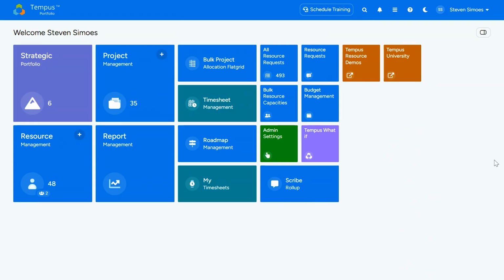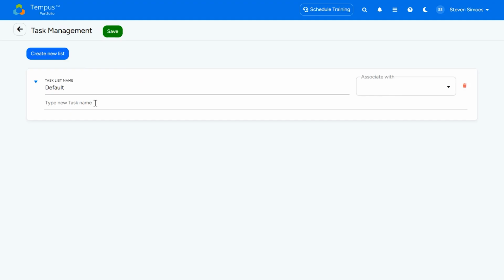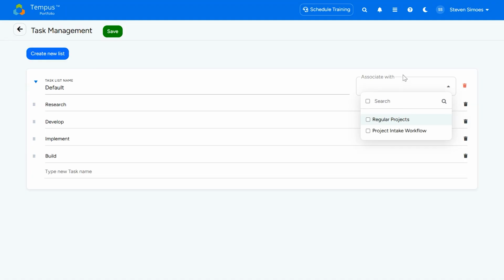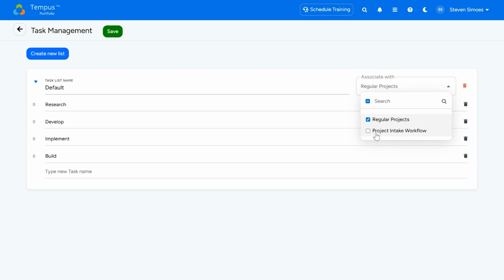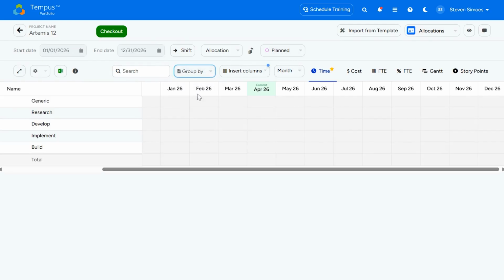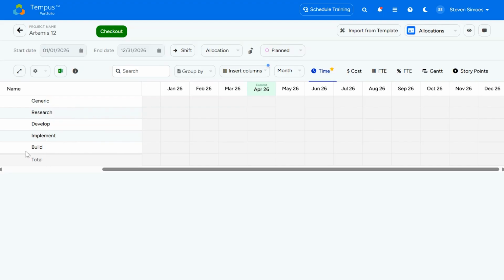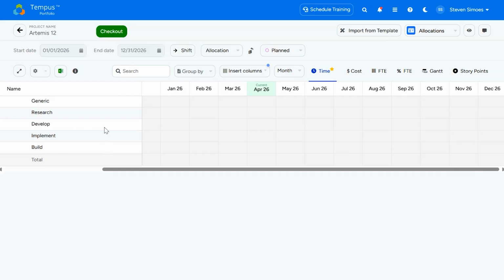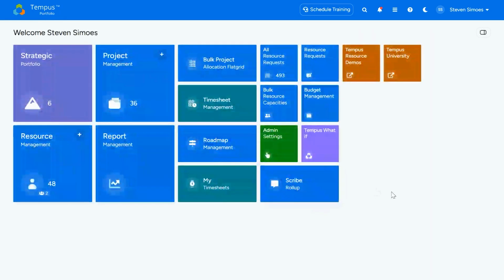Creating and Assigning Task Lists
Steven Simoes, CEX Specialist, explains how to create and assign task lists to projects